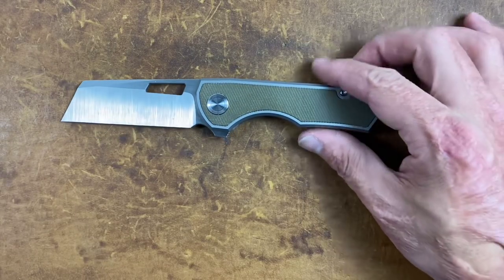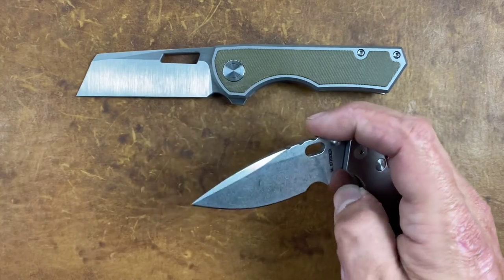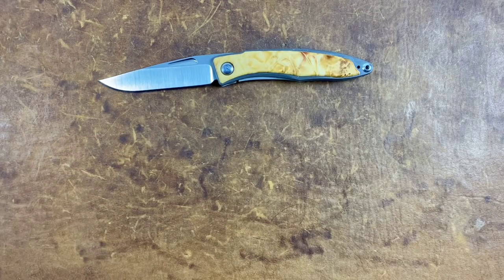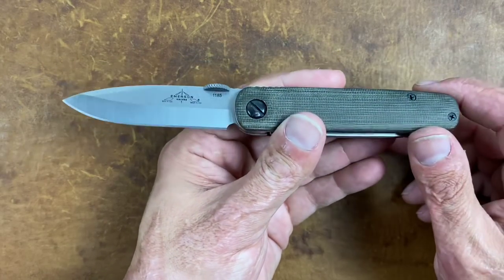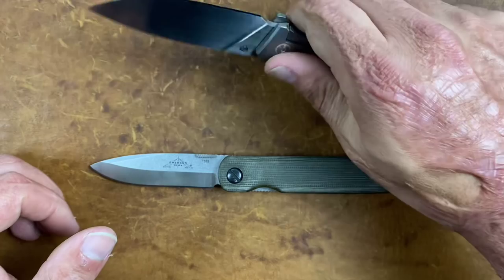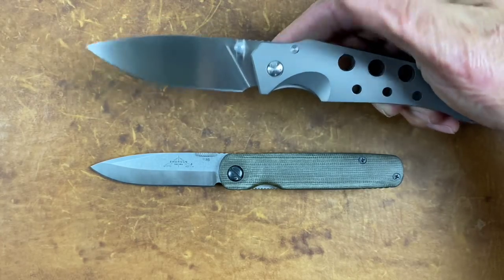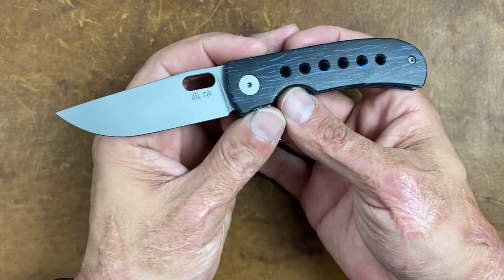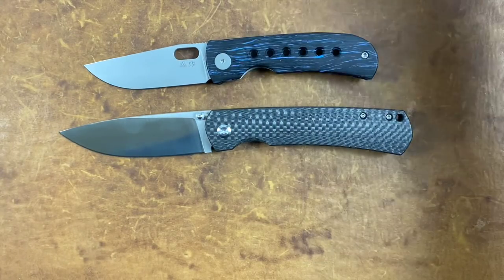Top 10 Most Carried EDC Folding Knives of #2020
Top 10 Most Carried EDC Folding Knives of 2020. Unfortunately all are currently out of stock at the moment and some aren’t being made anymore so I’m sorry about that. If you like this video and don’t mind that the knives are hard to get let me know and I’ll continue to do them when possible however if you hate these types of videos let me know and I won’t make them again. I hope everyone is having a great day talk to y’all later ✌🏻

1) Oz Machine Co.- Roosevelt (Custom)

2) Rick Hinderer- XM18 3” Non Flipper

3) Pena X-Series- Apache

4) Richard Rogers- OEM SLIM

5) Quiet Carry- Waypoint

6) Wingman EDC- MTNT Mach 1

7) Protech- Malibu

8) Emerson- Mini A-100

9) Chris Reeve Knives- Mnandi

10) Yeager M